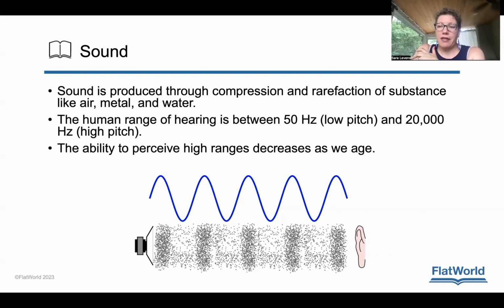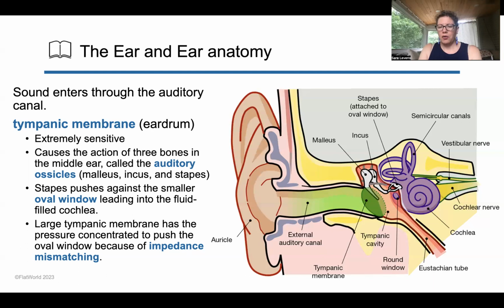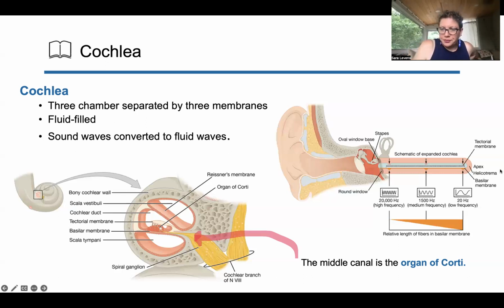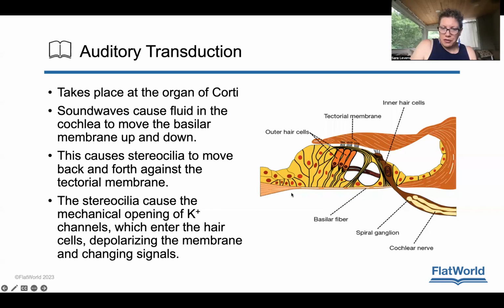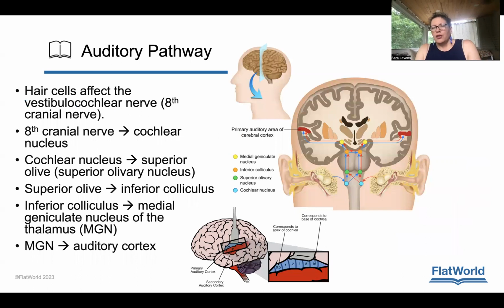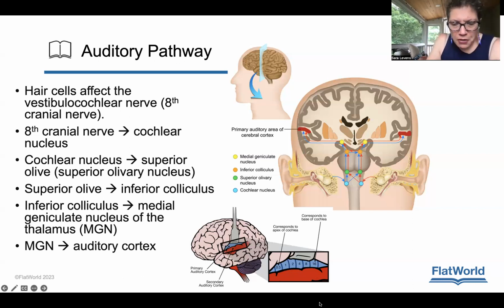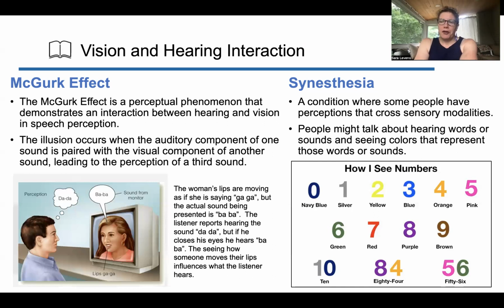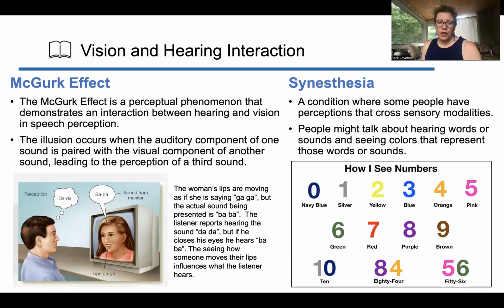Chapter 7: Hearing and Auditory perception